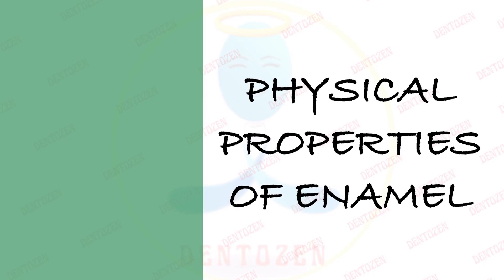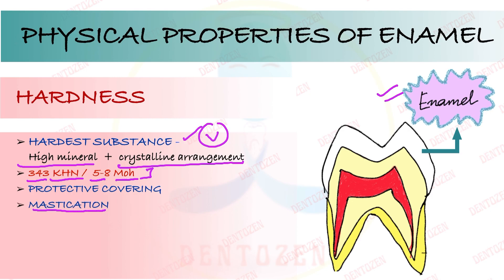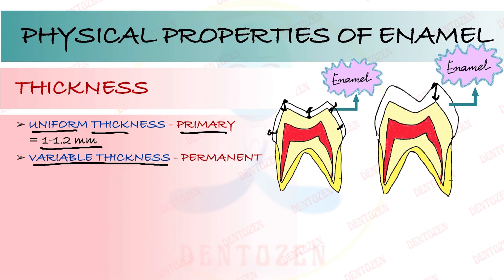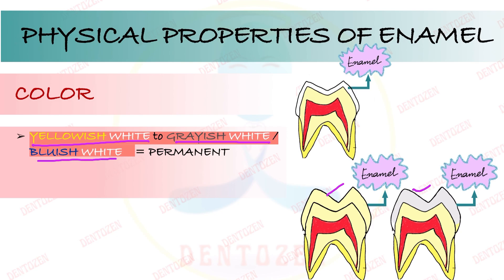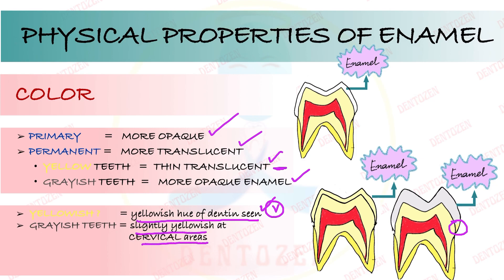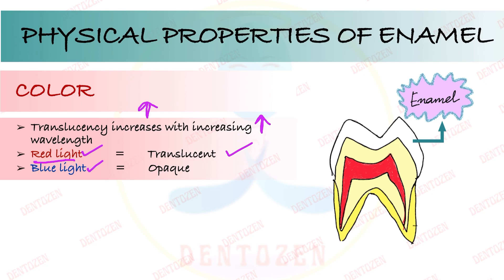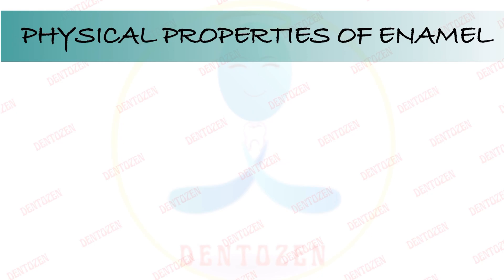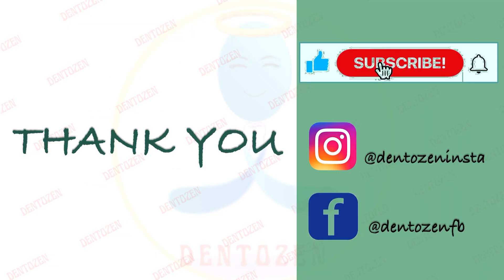Physical Properties of Enamel | Physical Characteristics of Enamel | Enamel Thickness | Enamel Color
This video will cover:
Physical properties of Enamel
Hardness
Thickness
Color
Permeability
Specific gravity